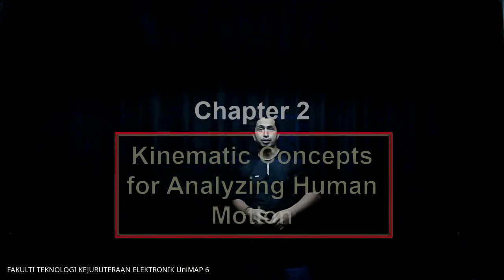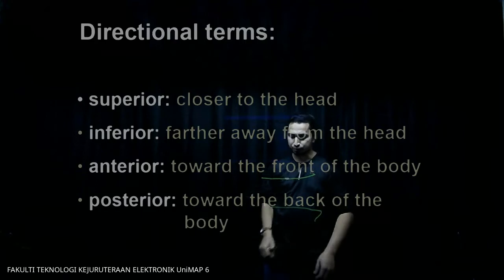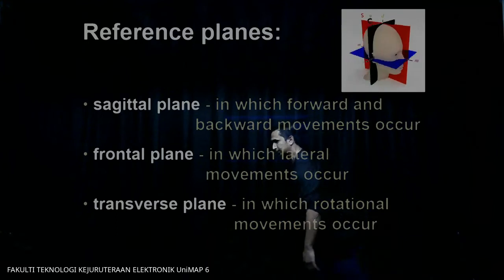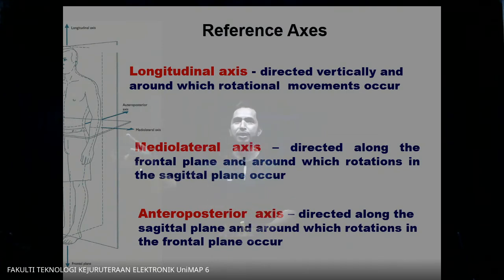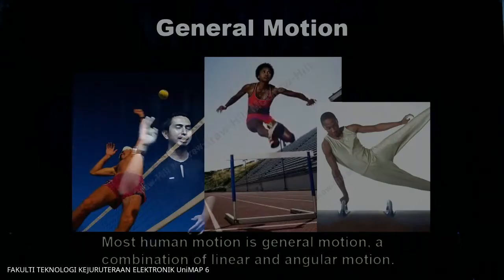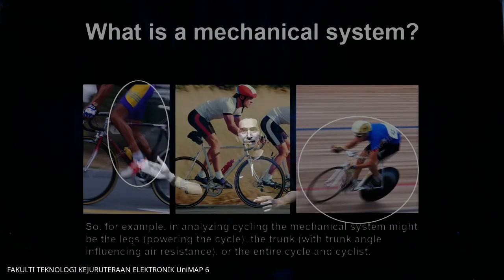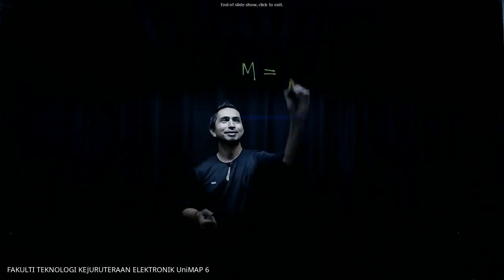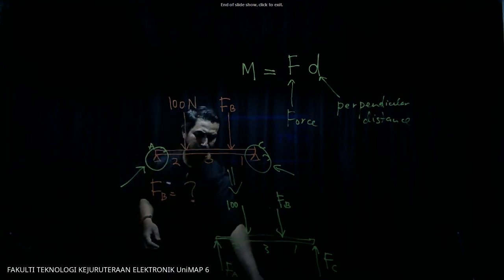Lecture 2 : Kinematic Concepts for Analyzing Human Motion